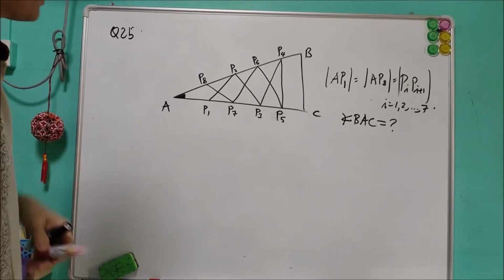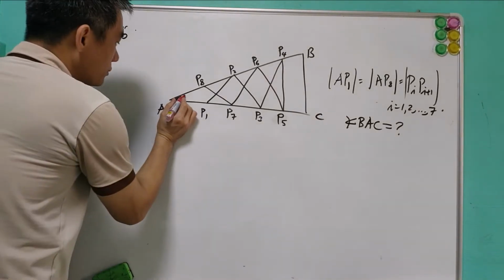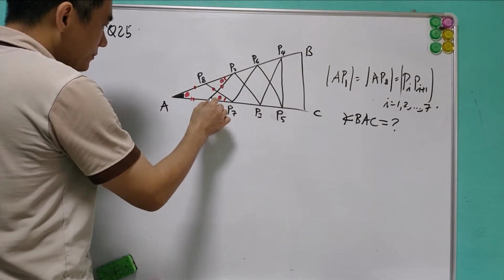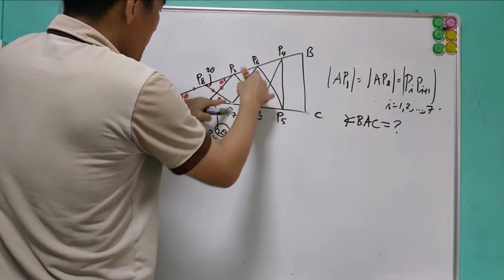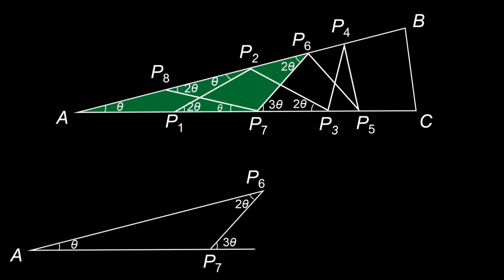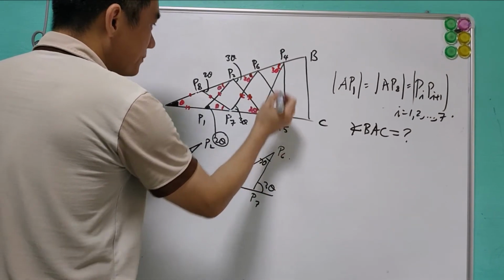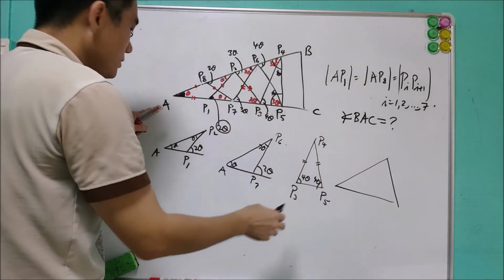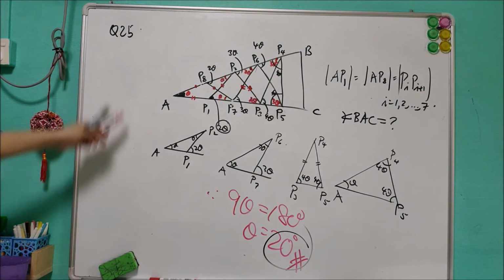Q25 of SMO 2019 Junior (Geometry: Isosceles triangles)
Singapore Mathematical Olympiad (SMO) Junior 2019.

This last question of SMO2019 Junior is not difficult. There are many different isosceles triangles and therefore the angles can be determined. This question is suitable for beginners.

Have fun!